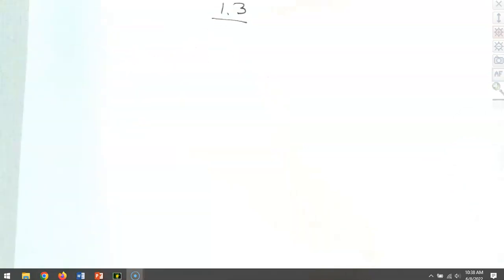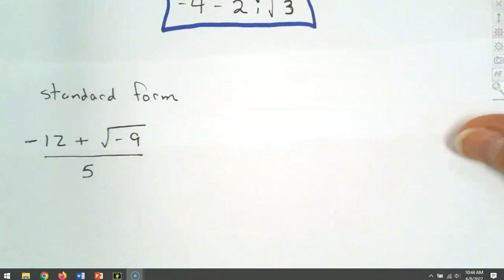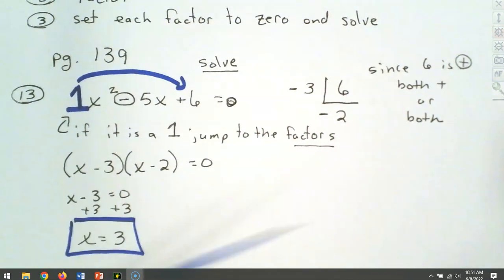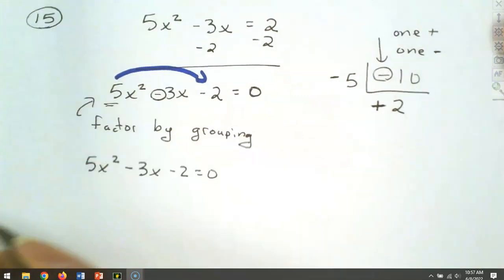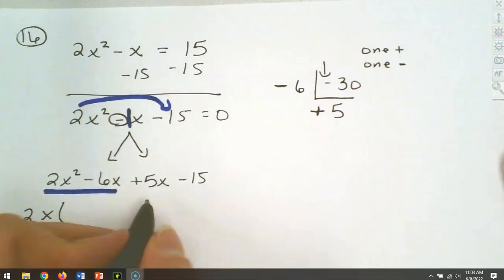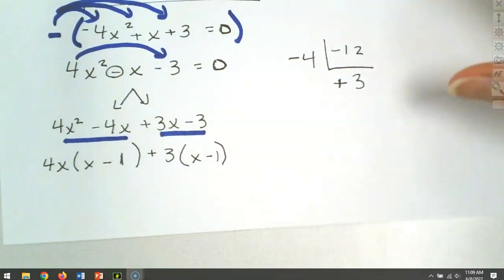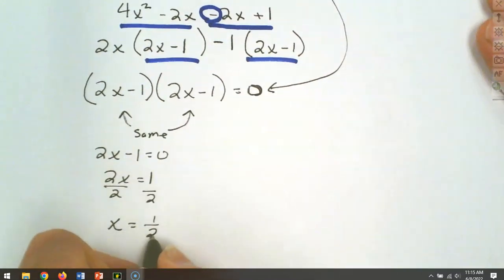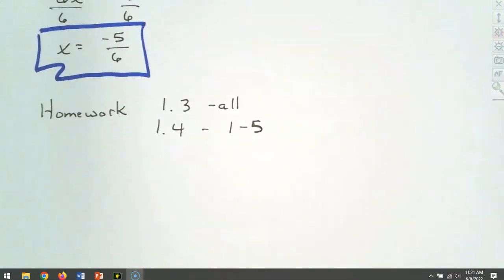Lecture June 8th Part 3